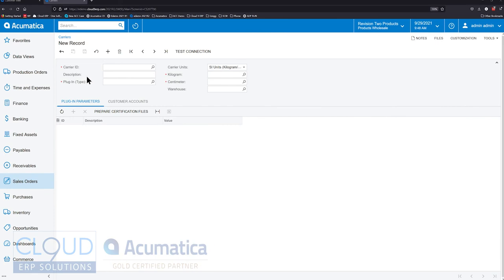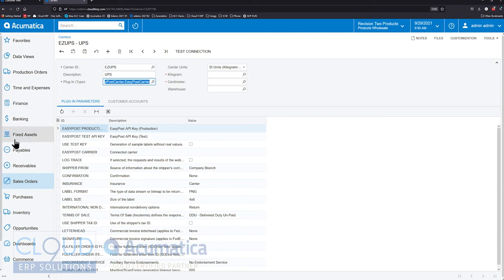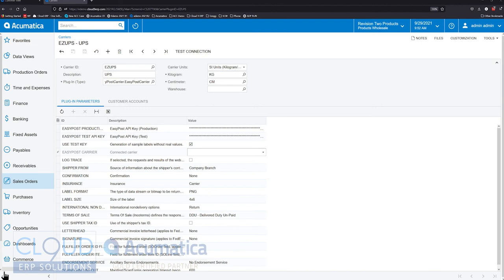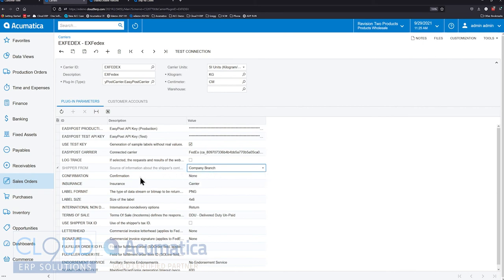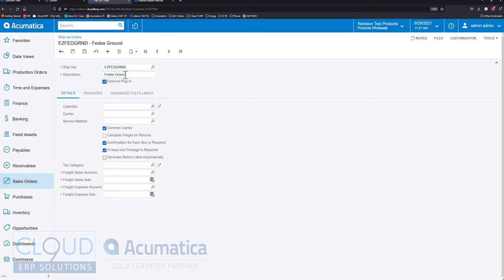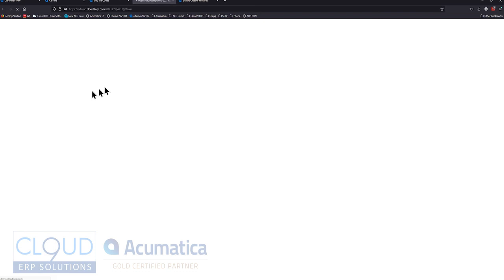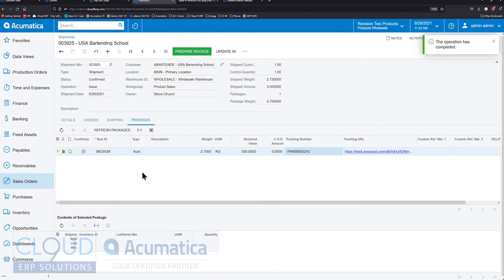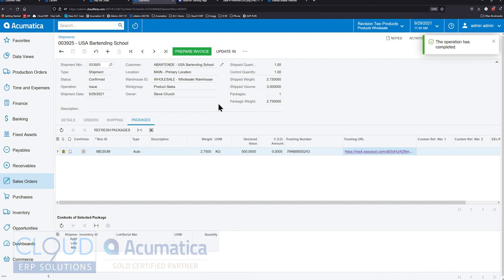Acumatica EasyPost Shipping Carrier Integration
With over 60 Shipping Carrier, native integration to Acumatica can fit almost any company picking, packing and shipping.  Watch our video to learn how to configure and use.